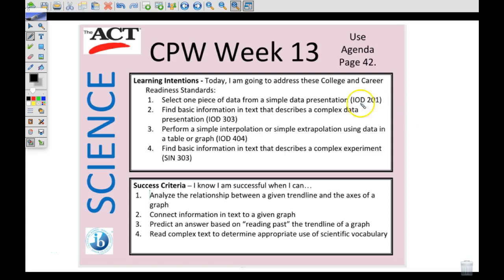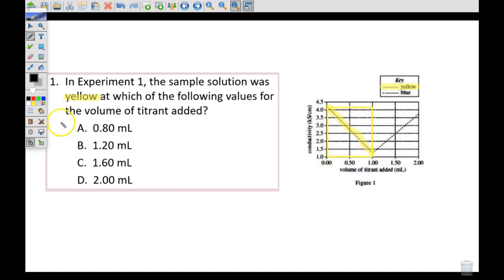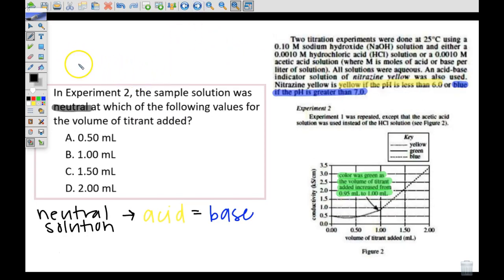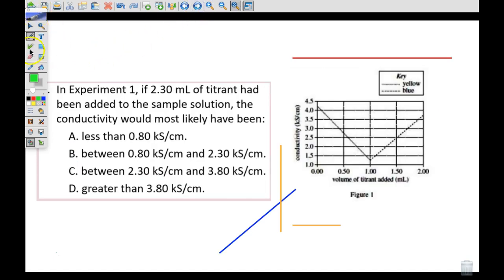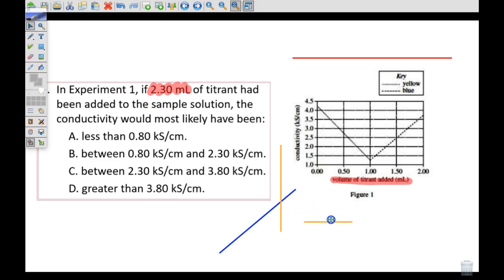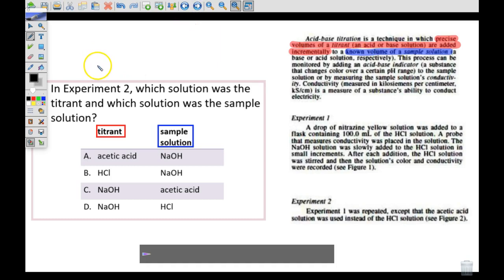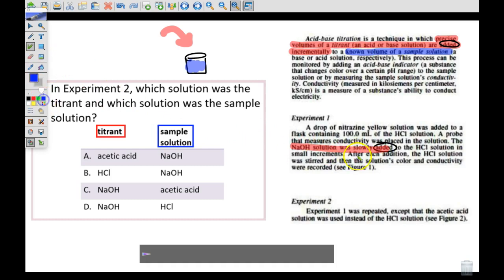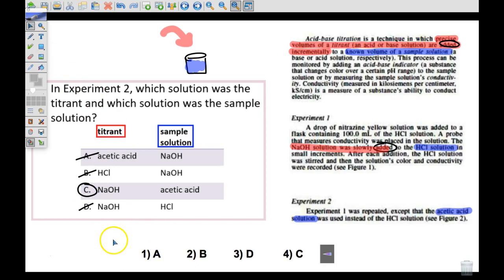9th Grade CPW - Round 3 Science